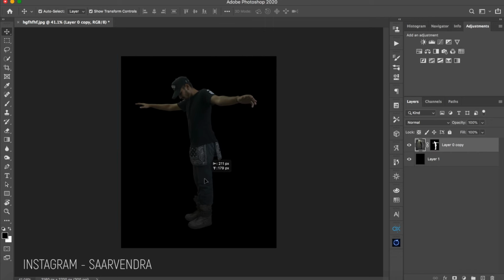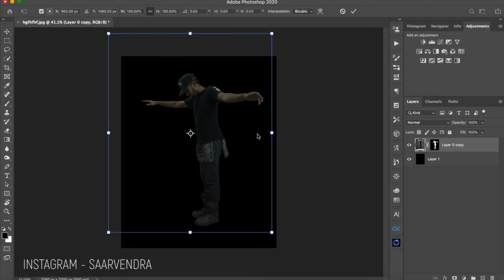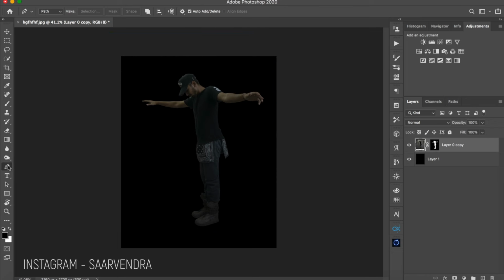How to edit like itskaiwan @k1productionstore || full tutorial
►Instagram - For Preset & PNG Download

(All PSD & Presets are uploaded)
Search - Saarvendra ( in Telegram Search ) & Join - If link don't work